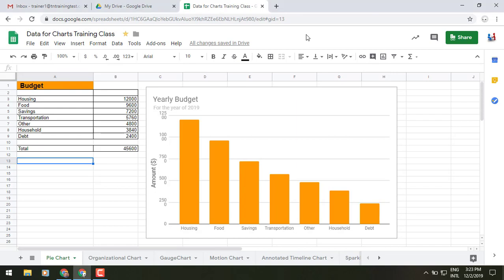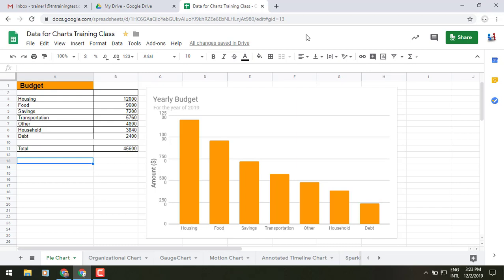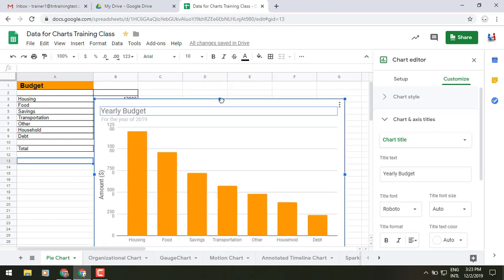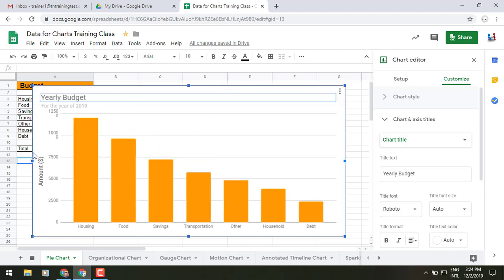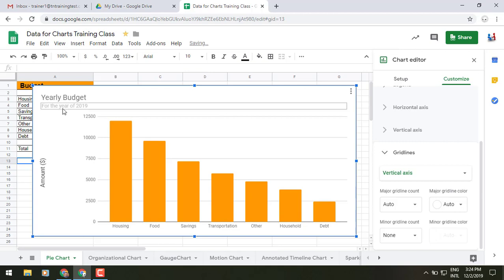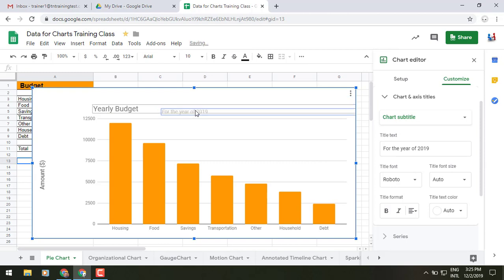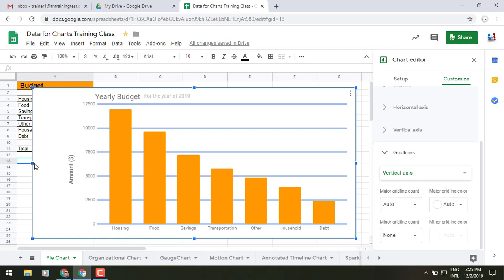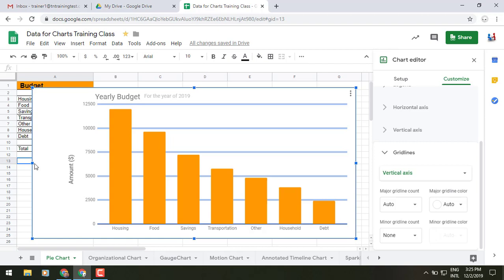How to Delete Chart Elements From Google Sheets the Easy Way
Today, you're going to learn how to delete chart elements from sheets the easy way. Google is adding new features that give users more options to easily customize their charts in Google Sheets. Now you can click directly on data labels, chart titles or legends and drag to reposition them. Or you can easily delete these elements using the delete or backspace keys.

Today, you're going to learn how to delete chart elements from Google sheets the easy way. These features give you more ways to control the look and feel of your charts. For example, you can now easily reposition data labels that overlap to avoid clutter and ensure that key data points stand out. Or you can reposition the legend inside the chart area in order to maximize chart space.

When clicking on a group of items (like a set of data labels), the entire group will be selected first. If you want to drill down further (for example, to select an individual data label), simply click again on the specific element.
Note that most chart elements can be repositioned and deleted, except those that derive their position from data. So, you can reposition elements like chart titles or legends, but data points will remain fixed.
Also included in this launch is the ability to navigate through chart elements using your keyboard.

Tab: move between elements
Enter: select an individual element from a group
Escape: go back from an individual element to a group
Arrow keys: reposition the selected elements

For those who use a screen reader, chart elements will be verbalized as you navigate through them.